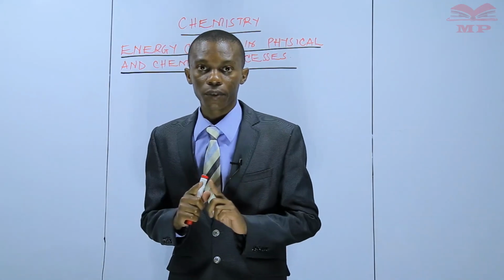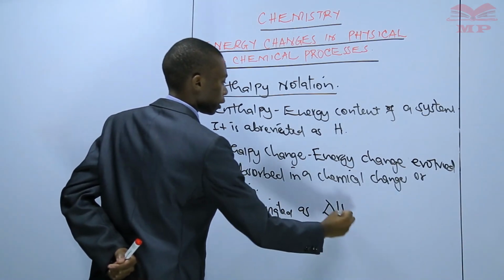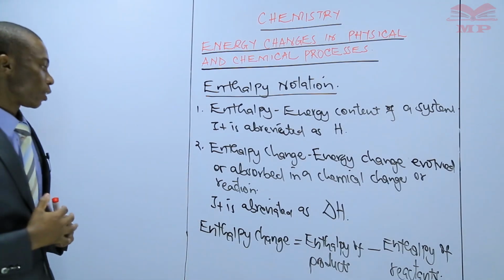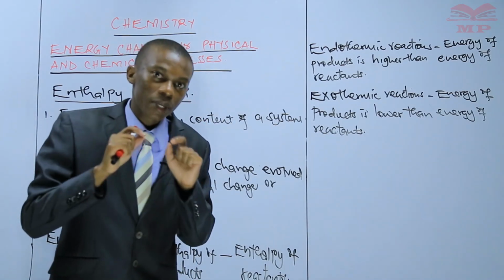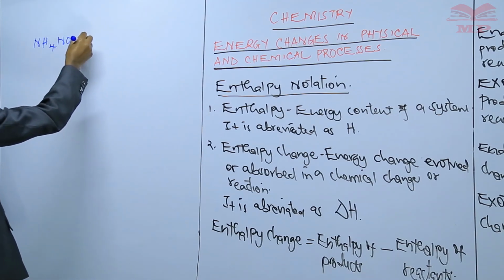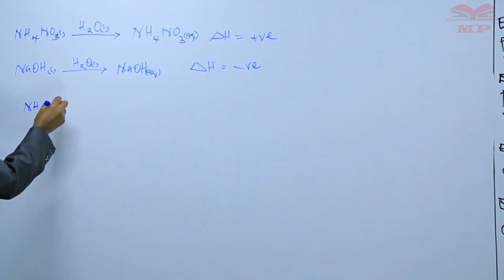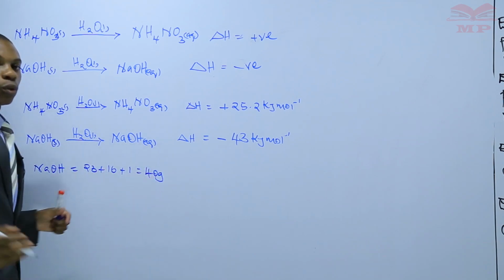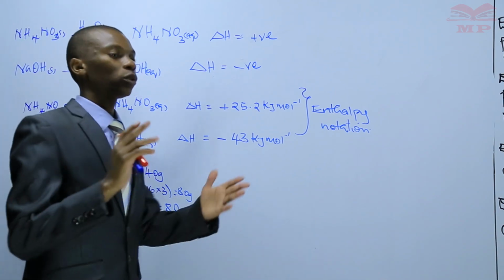Enthalpy Notation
Enthalpy Notation – Chemistry Lesson 📘⚡

In this lesson, learn how to understand and use enthalpy notation in chemical reactions. Explore the meaning of symbols, ΔH values, and how to represent energy changes in exothermic and endothermic reactions.

💡 Key Concepts Covered:

Definition of enthalpy (H) and enthalpy change (ΔH)

Symbols and notation in chemical reactions

Representing exothermic and endothermic reactions using ΔH

Step-by-step examples of enthalpy calculations

Writing and interpreting enthalpy equations

🎯 Ideal For:

Chemistry students preparing for CBC, KNEC, or other boards

Learners aiming to strengthen understanding of thermochemistry

Anyone preparing for exams involving energy changes in reactions

📘 Learn With Manifested Publishers:
Access structured video lessons, notes, and exercises to master enthalpy concepts and calculations.